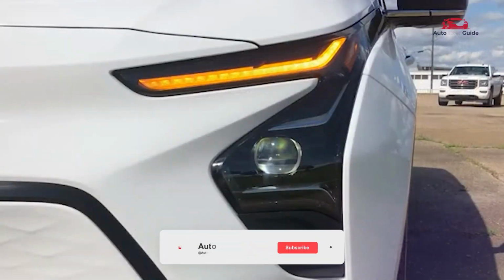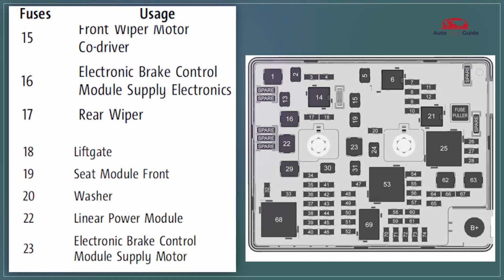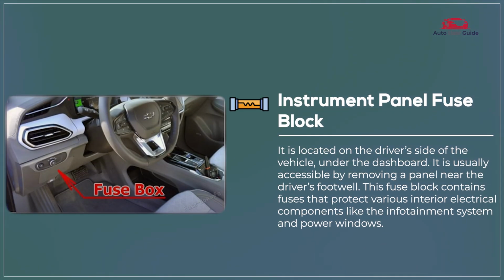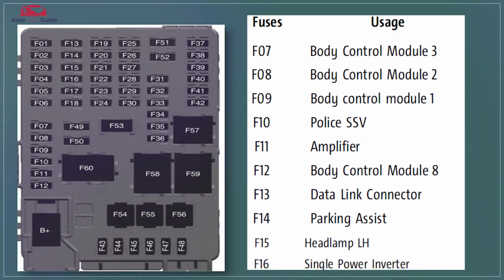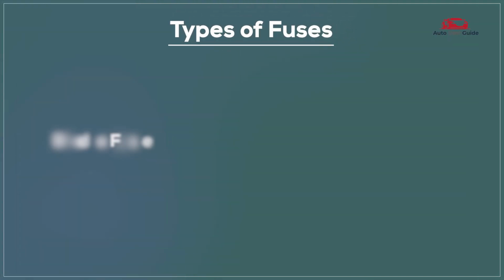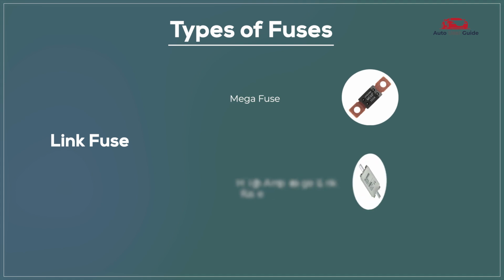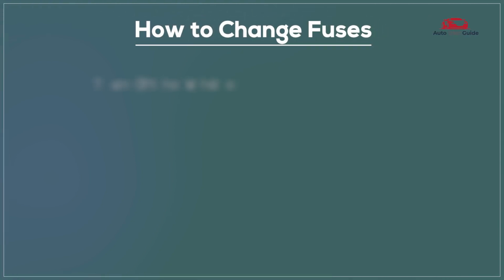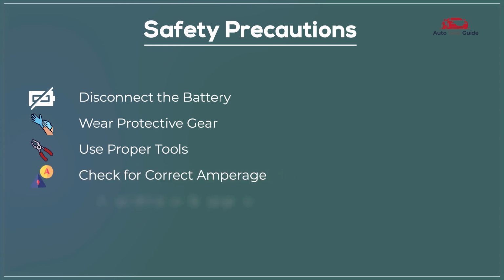Chevrolet Bolt EV Fuses & Fuse Box Diagram and Location (2017 - 2022) Guide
🔍 2022 Chevrolet Bolt EV: Fuses & Fuse Box Diagram and Location Guide

In this detailed guide, we cover the 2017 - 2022 Chevrolet Bolt EV Fuses & Fuse Box Diagram! This video will help you understand the layout of your Bolt EV’s fuse box, the location of each fuse and relay, and how to handle common electrical issues. Maintaining the fuse box is essential for ensuring your EV’s systems run smoothly.

🚙 Topics Covered in This Video:

Complete fuse box diagram for the Chevrolet Bolt EV
Exact locations and functions of each fuse and relay
Step-by-step guide on identifying and replacing fuses
Troubleshooting tips for common electrical issues

By the end of this video, you’ll have all the information needed to manage fuse-related concerns in your Chevrolet Bolt EV.

✨ Conclusion
Thank you for tuning in! We hope this guide helps you maintain your 2022 Chevrolet Bolt EV with ease.